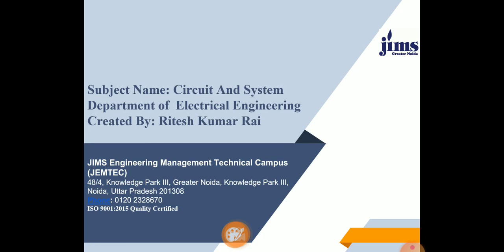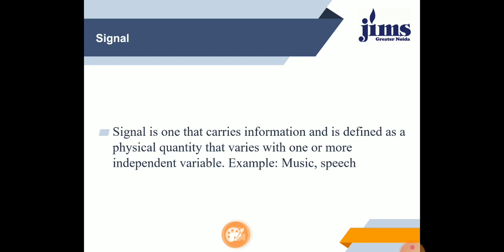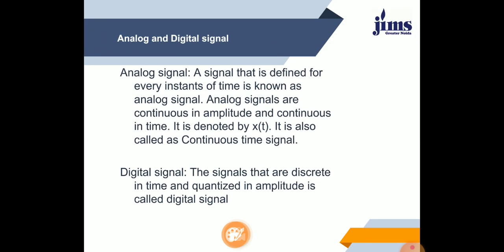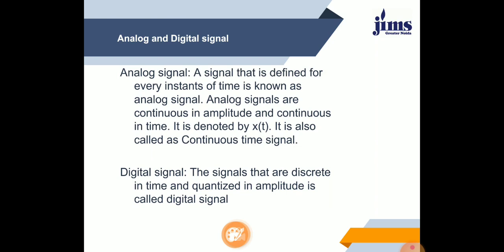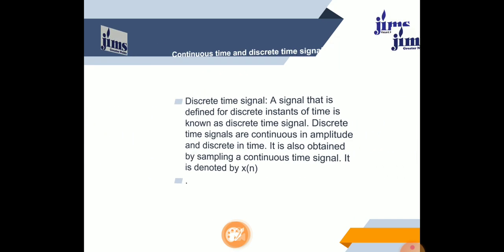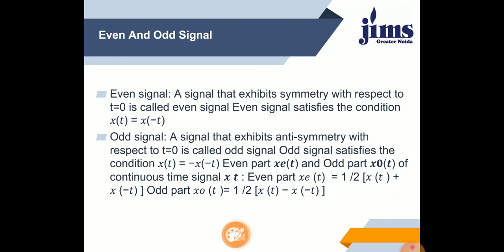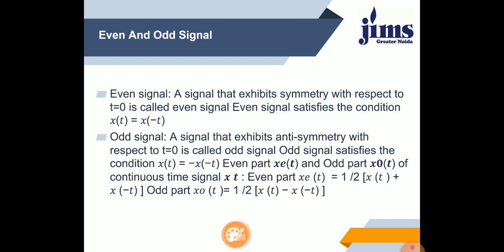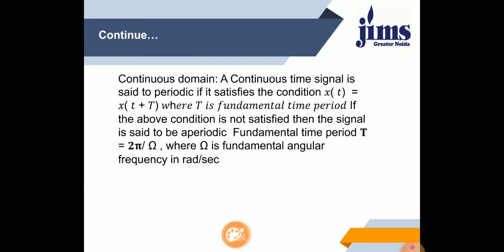RR Basics Of Signals and System